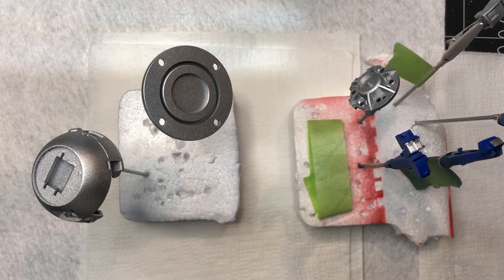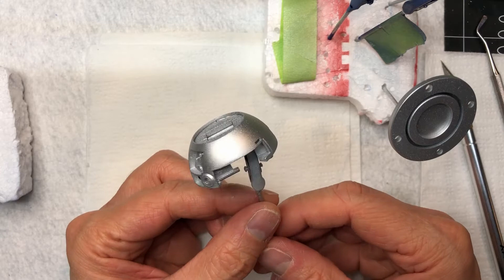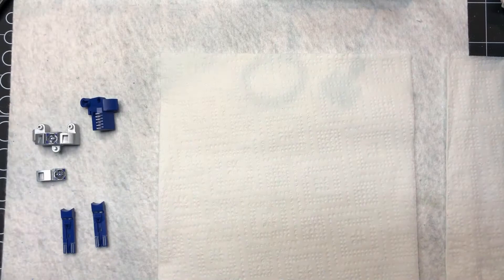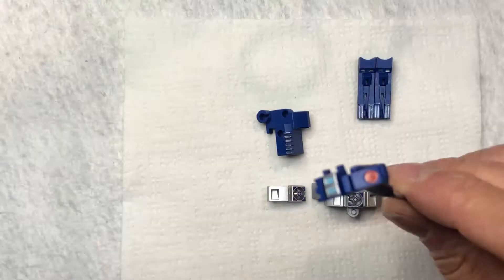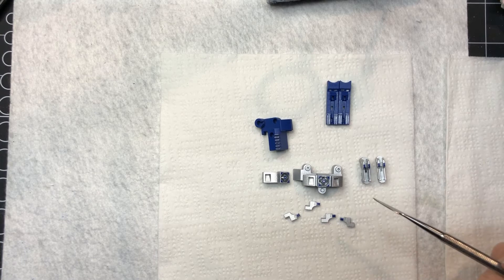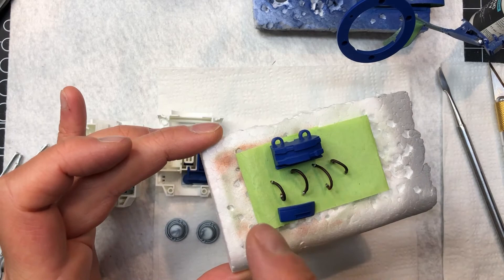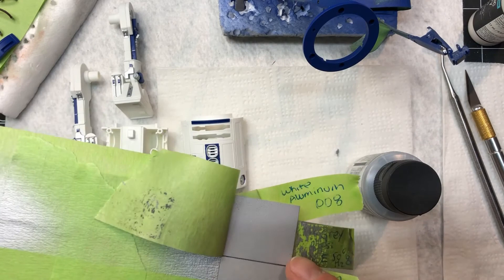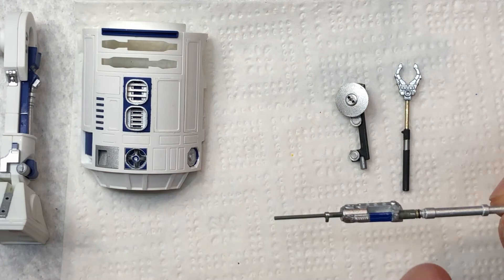R2-D2 - In-depth Build Details - Part 2 of 3 - Paint and Initial Assembly - Bandai 1:12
This video is part of a series for the Bandai 1 : 12 scale R2D2 and R5D4. This is the second video of the series for this incredibly precise kit and it focuses on the colour selection for both the blue-purple R2 panels as well as an initial failed dome metallic selection. Most subassemblies are completed in this segment.

Links for the complete series:

Part 1 - Dome Preparation and Prime
Part 2 - Paint and Initial Assembly
Part 3 - Final Assembly and Display

If you prefer a shorter full-build video, a stand-alone compilation for this model is available